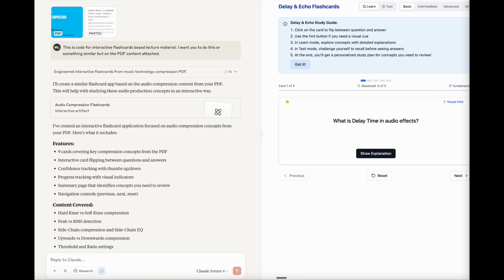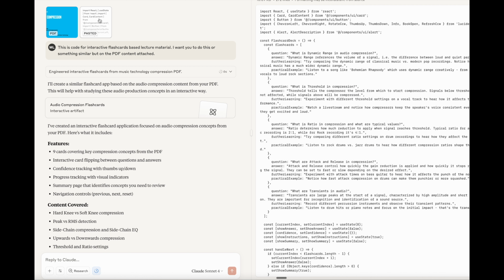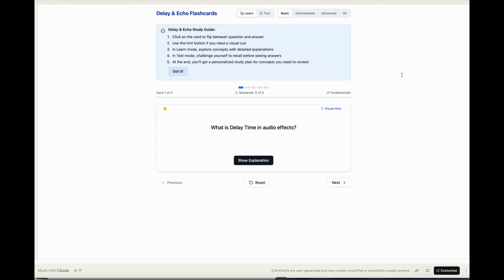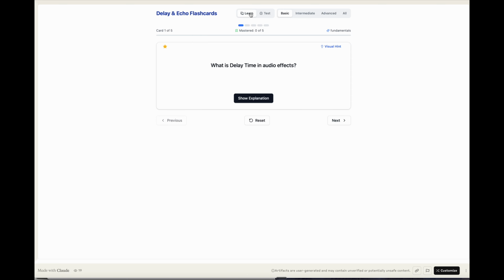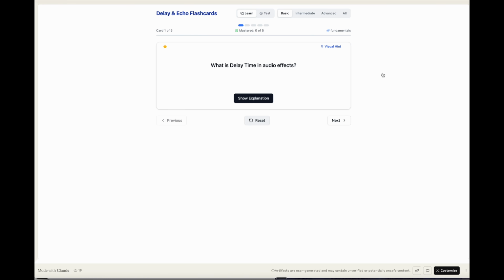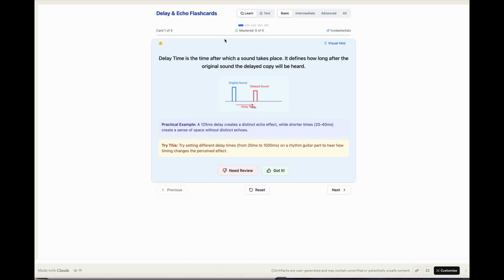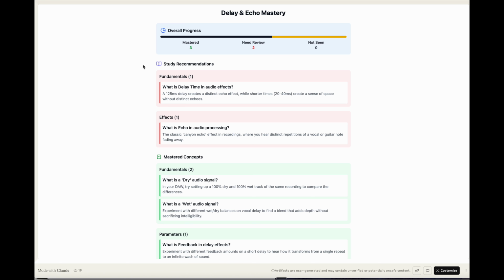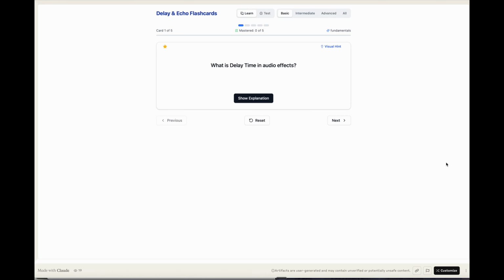Creating Interactive Flashcards with Claude AI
In this video, I walk through how I used Claude AI to create interactive, visual flashcards for teaching Delay and Echo in A-level Music Technology.

These AI-generated flashcards include learning and testing modes, built-in visuals, study recommendations, and progress tracking. Students can review concepts, test themselves, and get real-time feedback — all aligned to my original lesson input.

If you want to play with the Claude artifact or customise it to your subject/topic, here is the link: